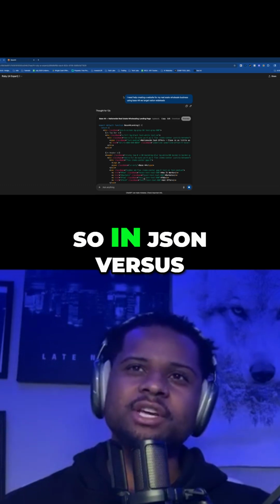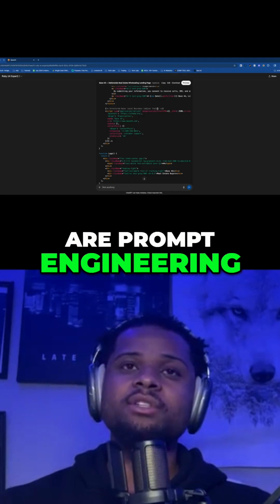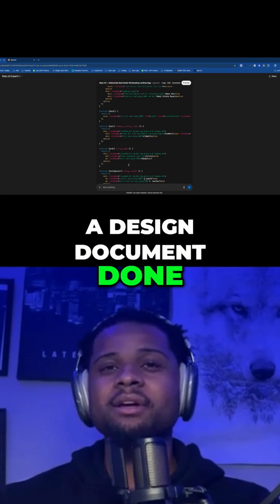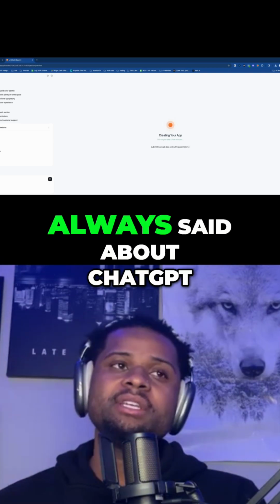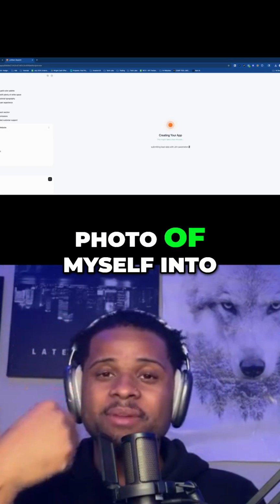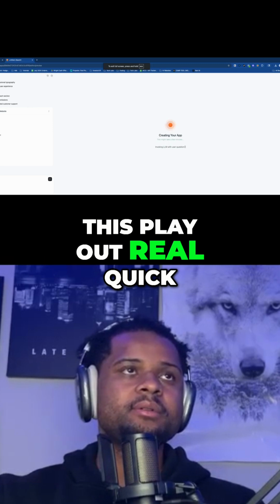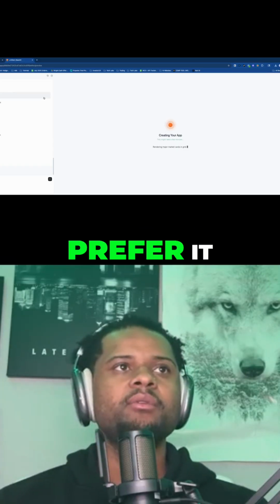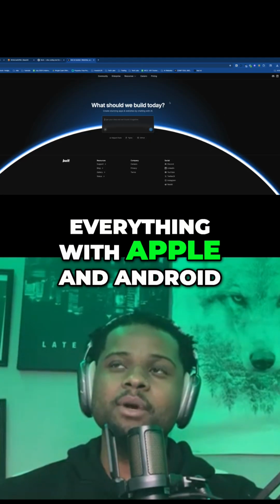How to Build a Website with Base44 + Vibecoding (Fast & Easy Tutorial)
Want to build a professional website fast without the headaches of coding from scratch? 🚀 In this video, I’ll show you step-by-step how to create a website using Base44 and Vibecoding.

You’ll learn:
✅ How Base44 makes website creation simple and scalable
✅ What Vibecoding is — and why it’s a game-changer for developers & entrepreneurs
✅ My exact process for setting up a lead-optimized website in minutes
✅ Pro tips to make your site stand out and generate real results

Whether you’re starting your first project or leveling up your web dev game, this tutorial gives you the tools to launch smarter, faster, and easier.